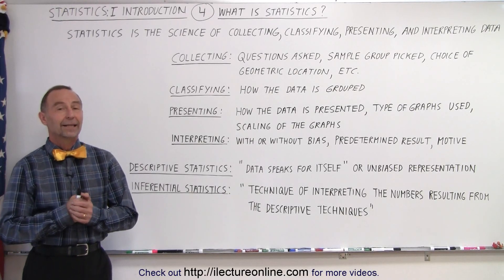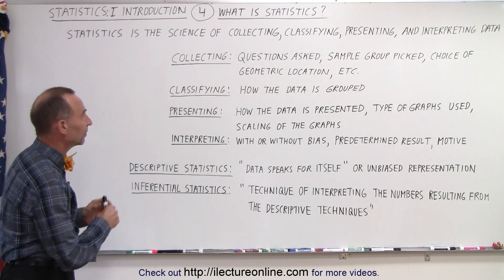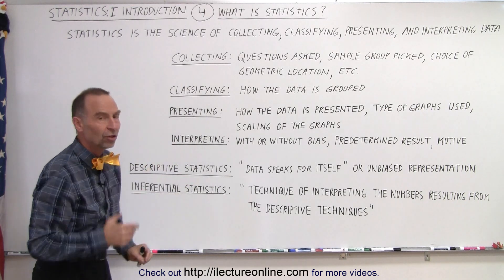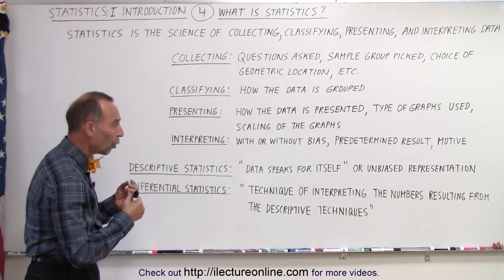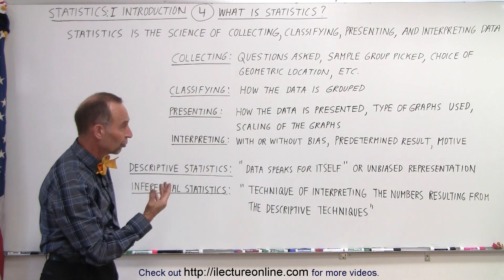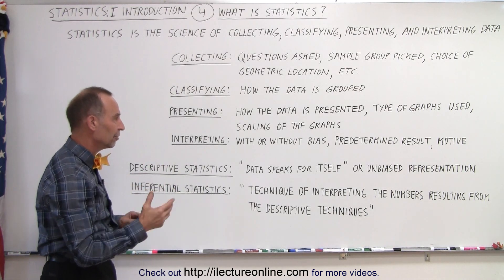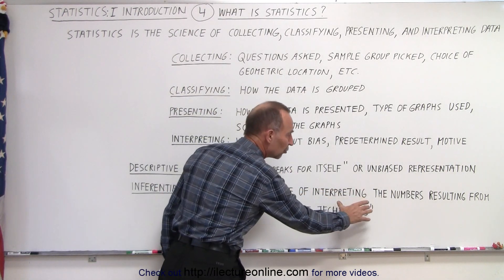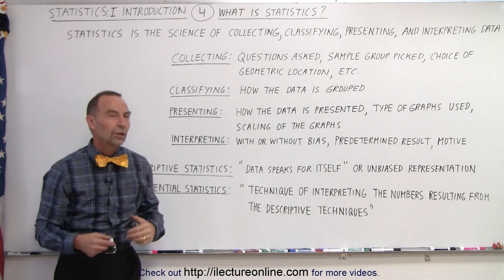Statistics: Introduction (4 of 13) What is Statistics?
We will answer What is Statistics? It is the science of collecting classifying, presenting and interpreting data. There is also descriptive and inferential statistics.